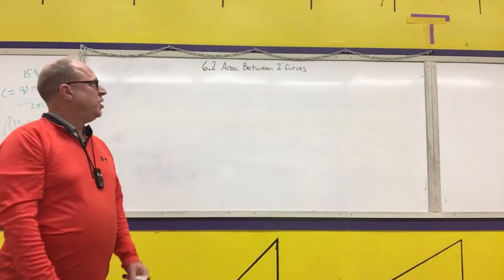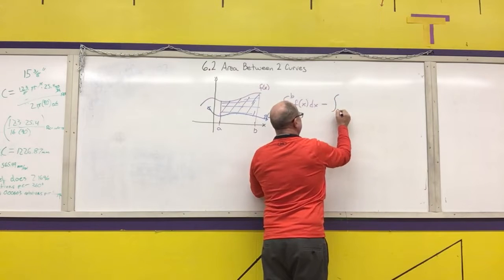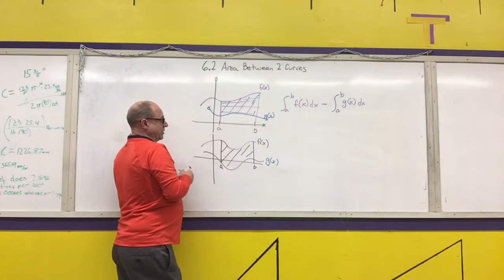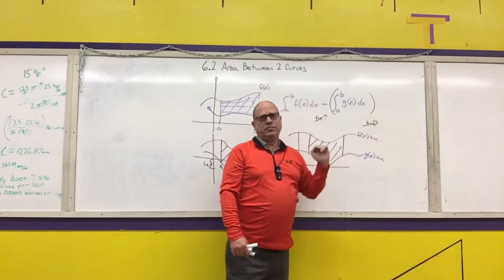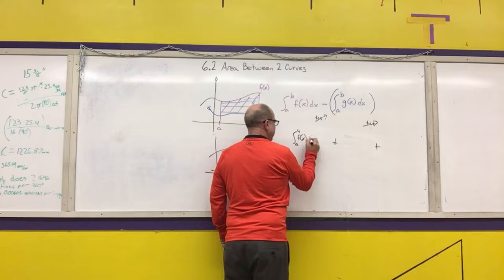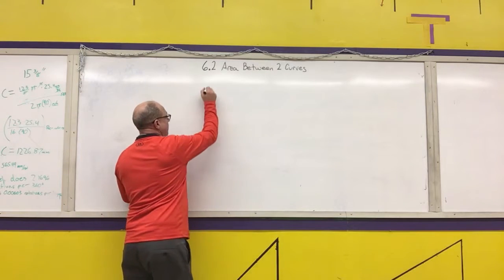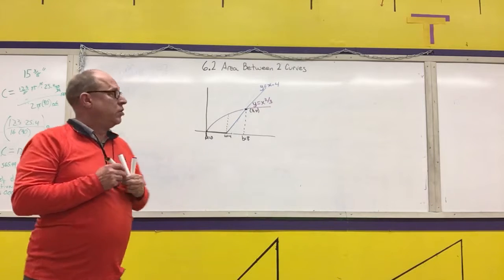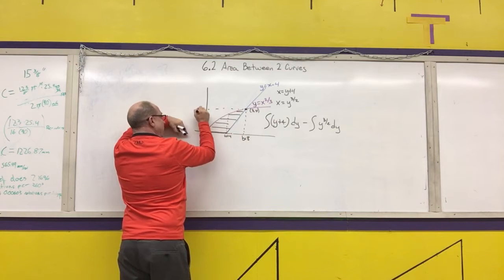Calculus 6.2 Lecture